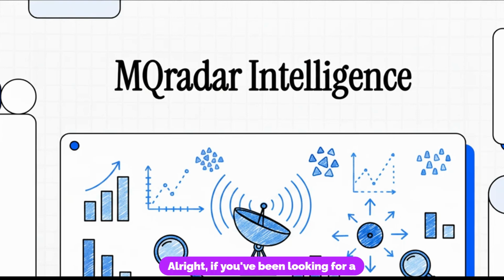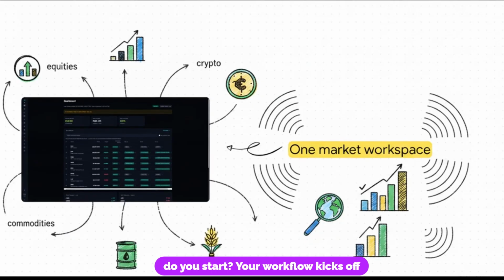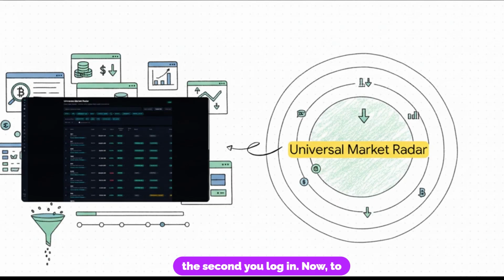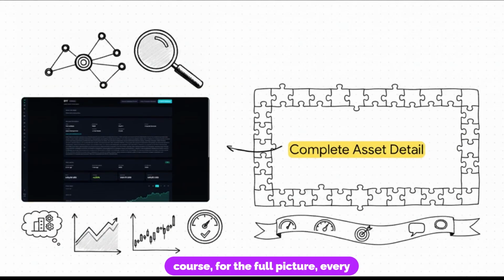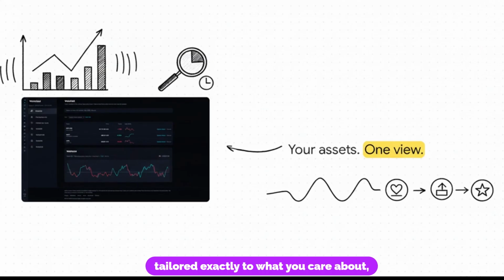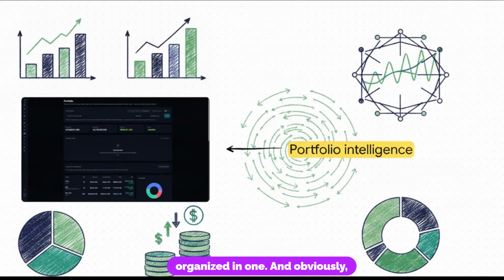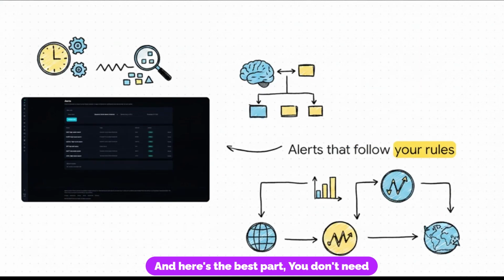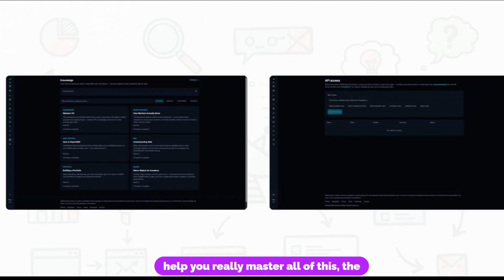The Market Dashboard I Wish I Had Before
MQradar is online today.

Discover a new market intelligence platform built to help investors, traders, and analysts monitor opportunities, track assets, analyze market conditions, and organize their investment workflow in one place.

Inside MQradar, you can explore market dashboards, radar views, quantum analysis, heatmaps, breadth indicators, macro data, watchlists, portfolio tools, scenario simulations, alerts, data quality checks, knowledge resources, AI access, and detailed asset pages.

Launch access:
Sign up by September 12 and get full access free until October 31.

MQradar brings together market data, portfolio insight, risk awareness, and AI-powered research support in a clean, professional platform designed for smarter market decisions.